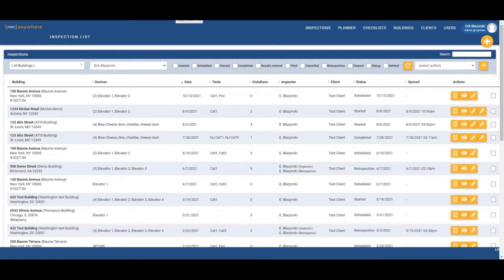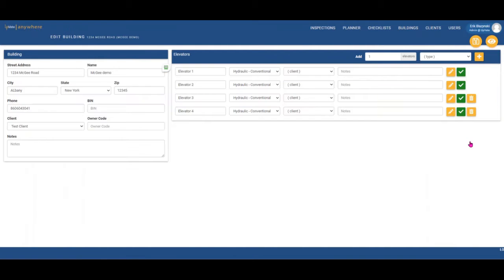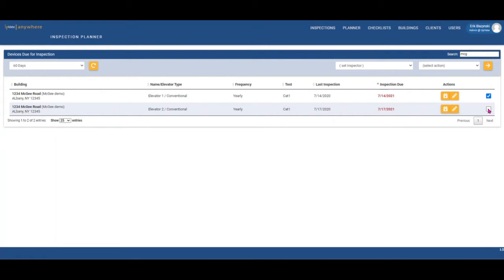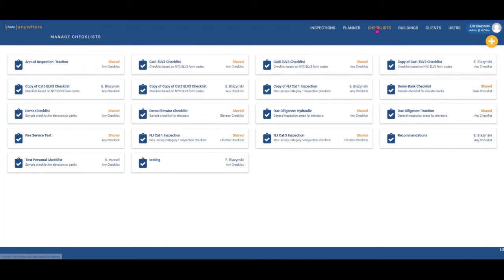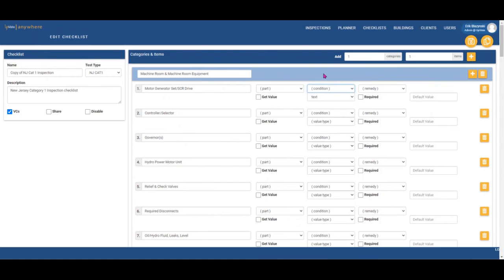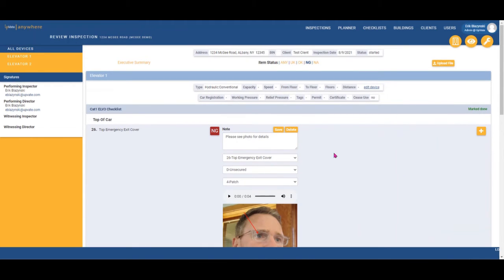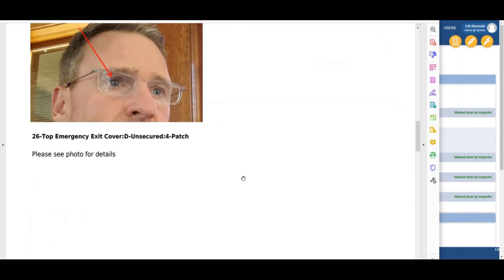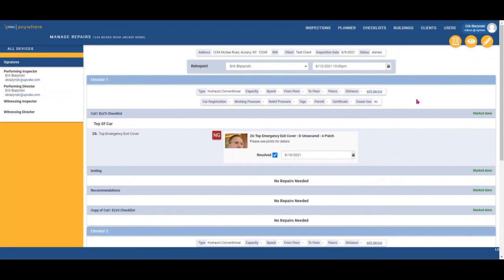UpVate Anywhere Web Application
A review of the UpVate Anywhere web application